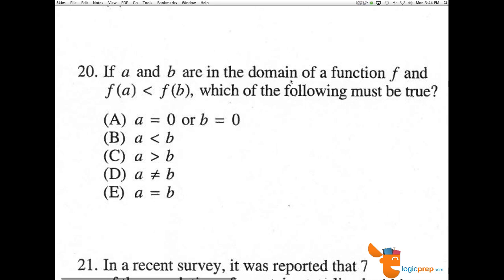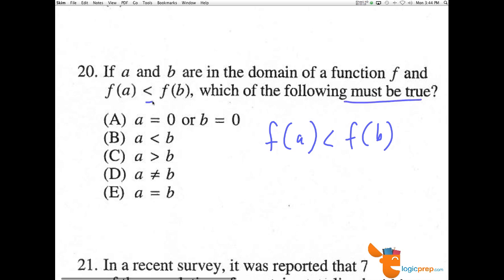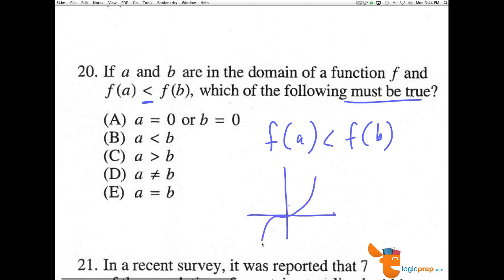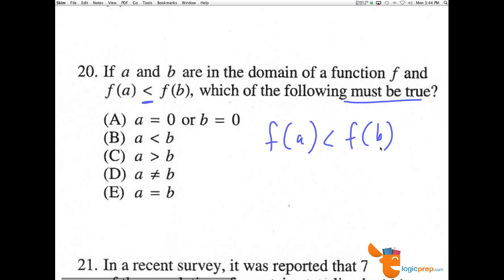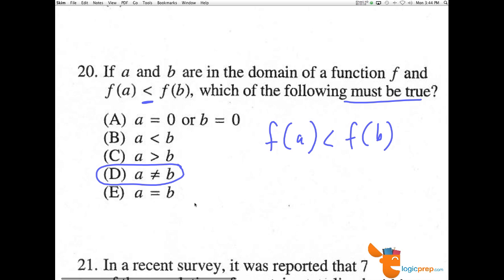SAT SUBJECT TEST. Math Level 2, Test 1, Question 20